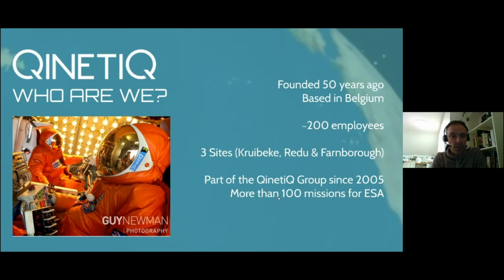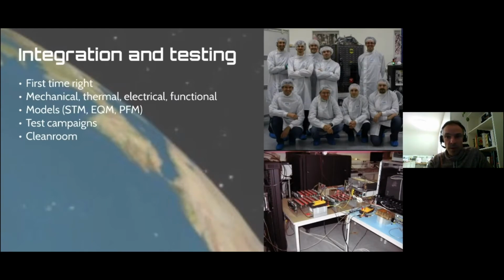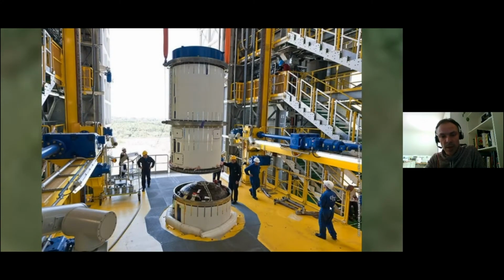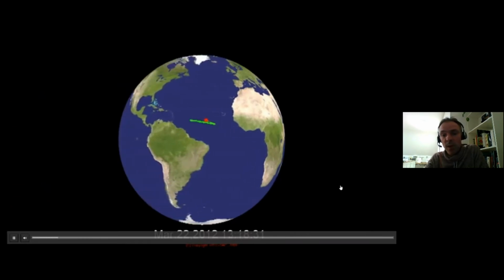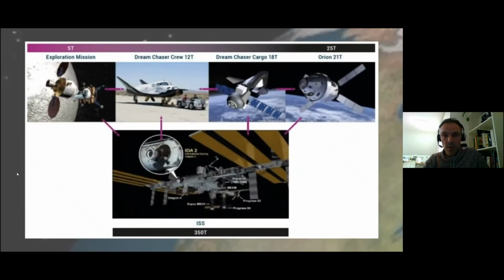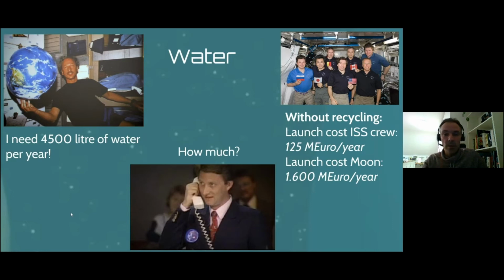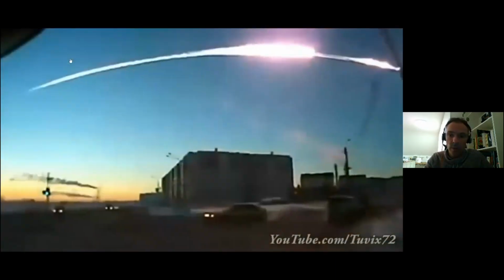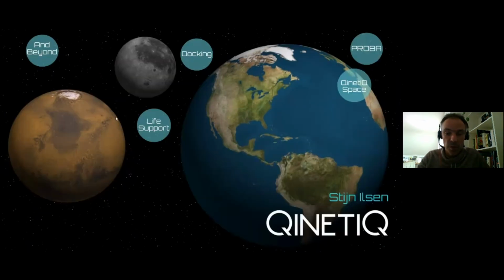RAeS Boscombe Down Branch Lecture: QinetiQ Space - Above & Beyond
QinetiQ Space has been sending hardware into space for more than 30 years. This includes scientific experiments for the Space Shuttle and ISS, payloads on satellites, in drop-towers or on sounding rocks, and of course full-blown satellites. The journey has been very exciting, luckily with only minimal fireworks during the launch.

In this lecture, Stijn Ilsen will give an overview of the activities of QinetiQ Space; looking back at the past and looking forward to the future. Topics covered include satellites, docking systems and how QinetiQ will contribute to humans returning to the Moon, as an intermediate step towards Mars.